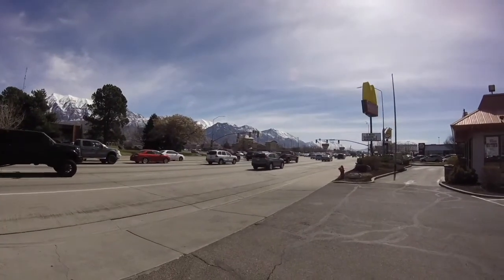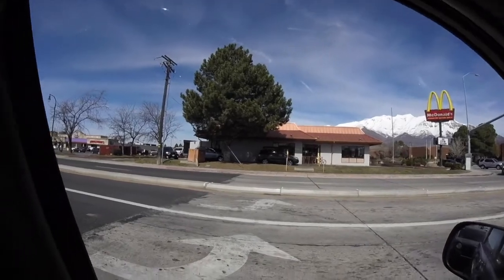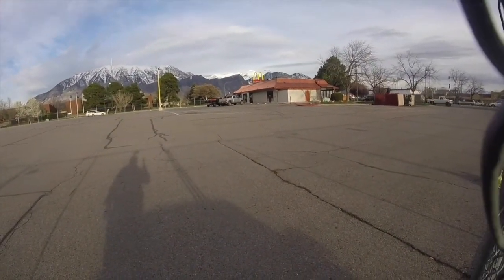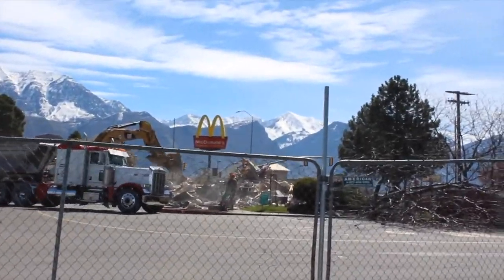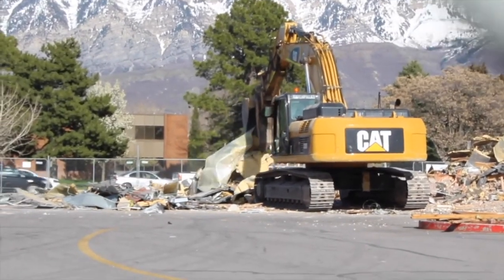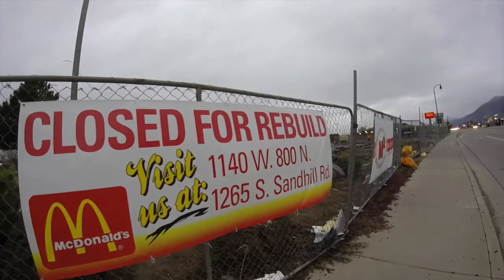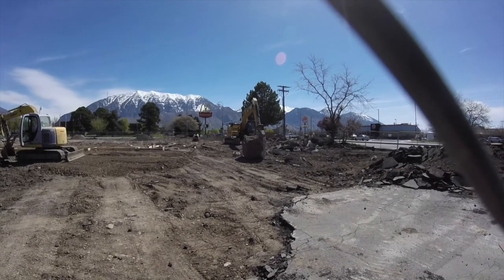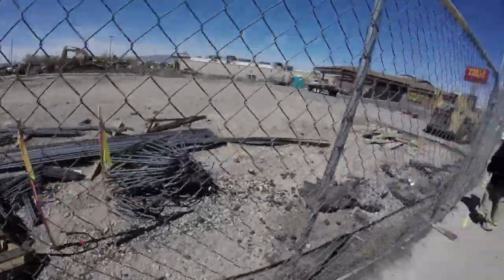The reconstruction of McDonald's on Center Street in Orem, UT Part 1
I love seeing when businesses take down their own buildings and rebuild them. I know it's only a McDonald's, but this is fun to watch (at least for me). The only reason why this is part 1 is because I planned on not posting a video until the entire project was completed, but I realized that the video was already a half hour long. I didn't want to make it go any longer. Once I get enough footage for part 2, I will post it then. For the time being, enjoy this video.
I state my opinion and experiences working for the company. I enjoyed working there, but the pay was very little...I got paid the amount for the job. Do you like McDonald's? Why or why not?